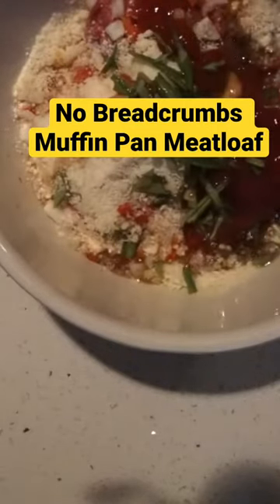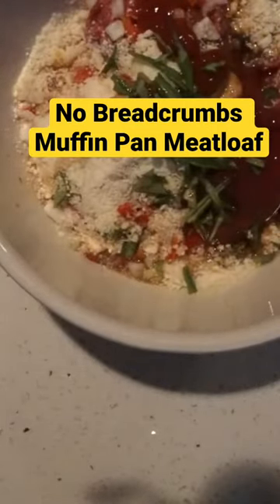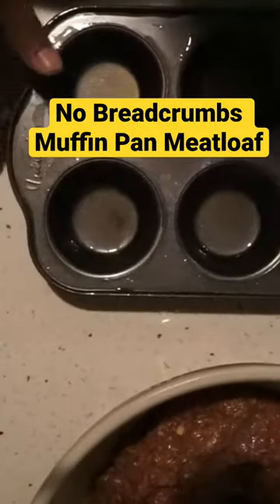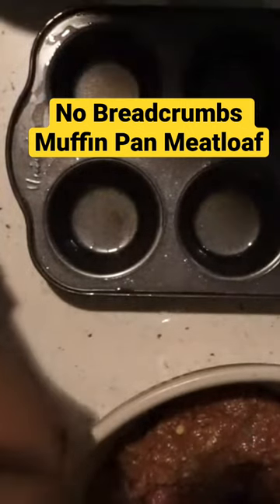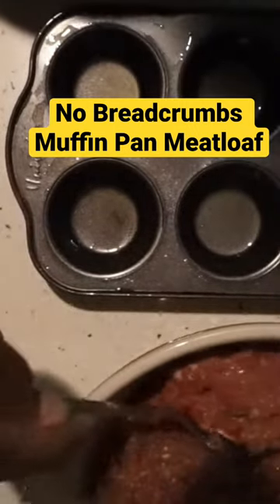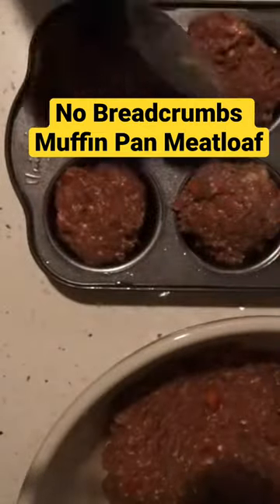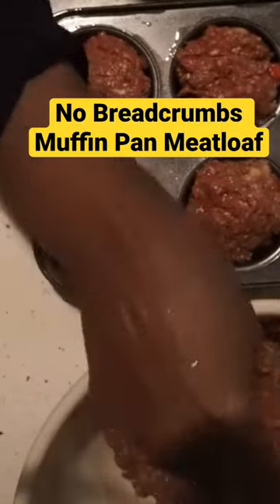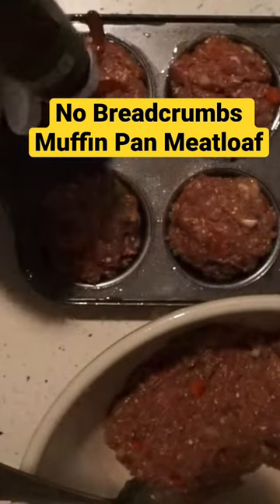Scrumptious No Breadcrumbs Meatloaf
This tasty and satisfying No Breadcrumbs meatloaf will make you happy.